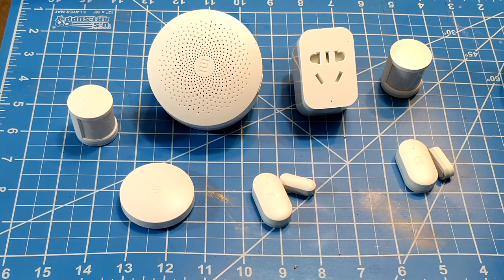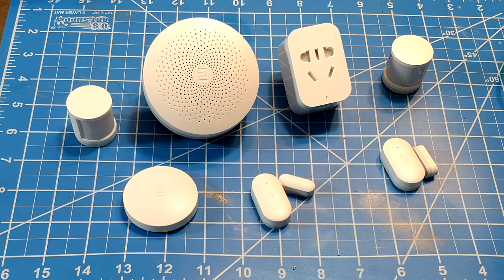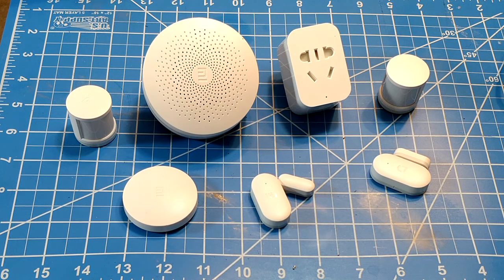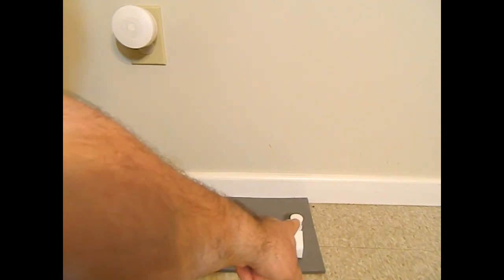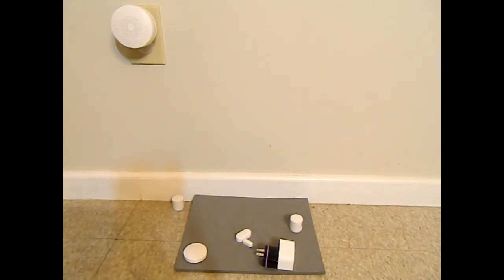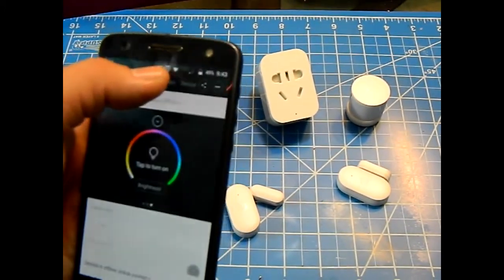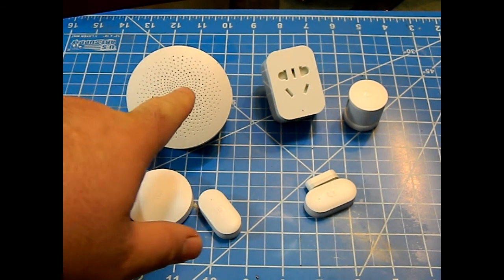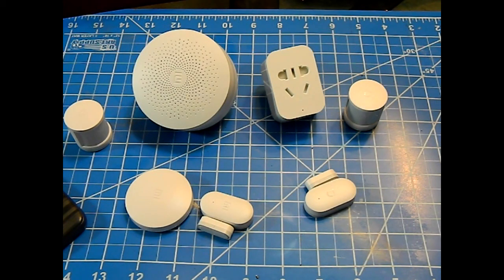Xiaomi Mi Wifi security system review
The Xiaomi Mi 5 in 1 security system is an amazing little system that utilizes wifi and bluetooth and lets you customize your setup to meet your security needs.  It is inexpensive and easy to use and can be used directly via an app for your cell phone.